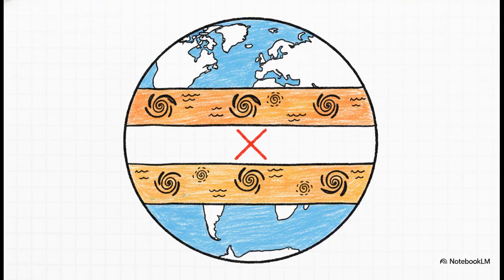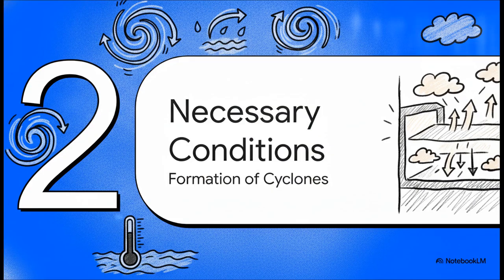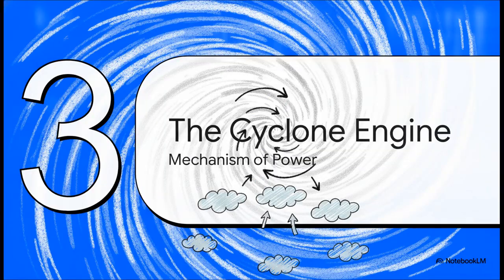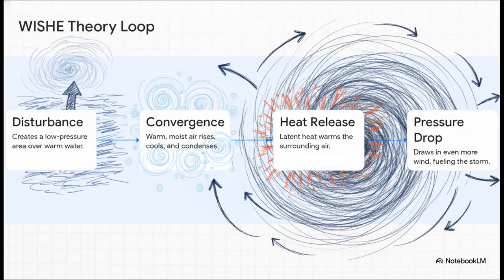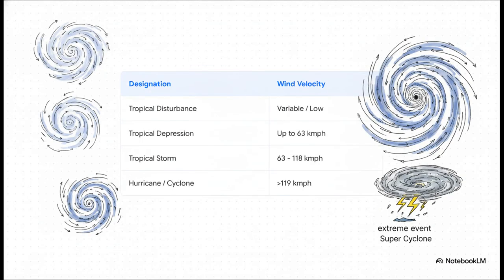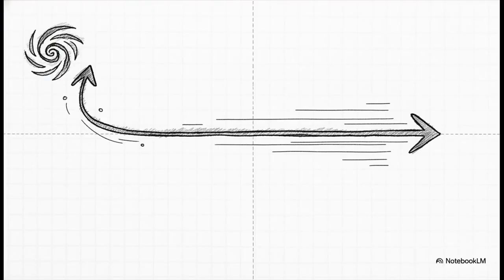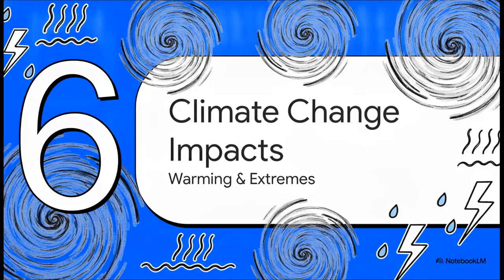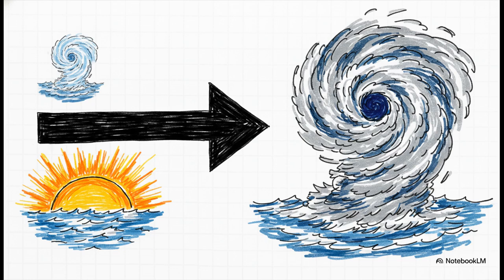Cyclone for UPSC